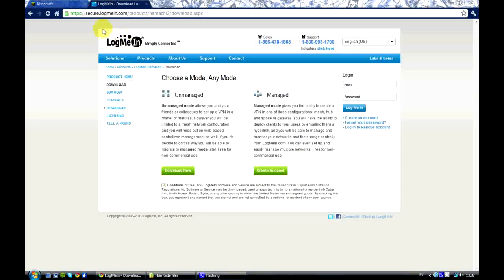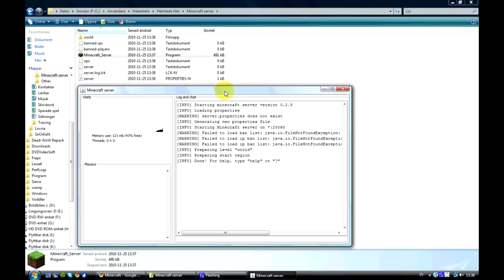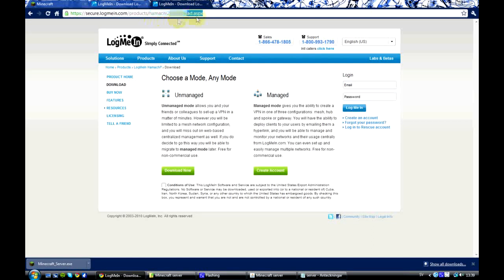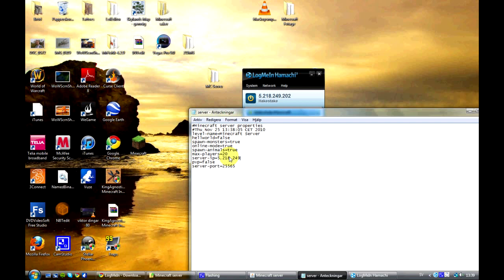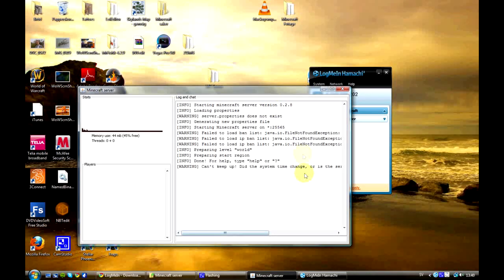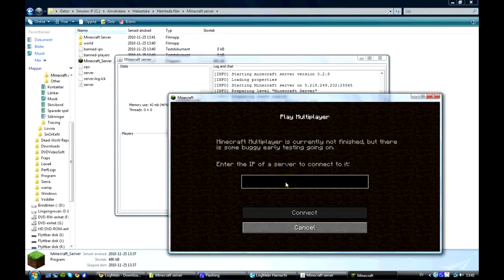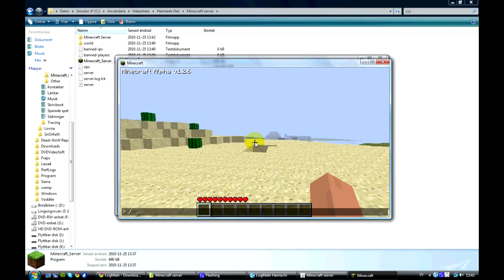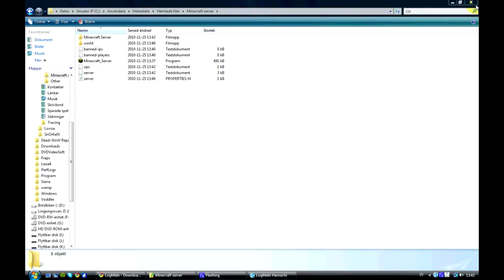How to create a Minecraft SMP server without Port-Forwarding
IMPORTANT: make sure your friends are connected to your Hamachi network! And you need to buy Minecraft!

This video is my first minecraft tutorial, if you have any feedback leave it in the comments below. Here I will show you how to make a minecraft server and then make your friends connect to it without messing with the Router or anything. The programs you'll need ( apart from minecraft ofc) is: